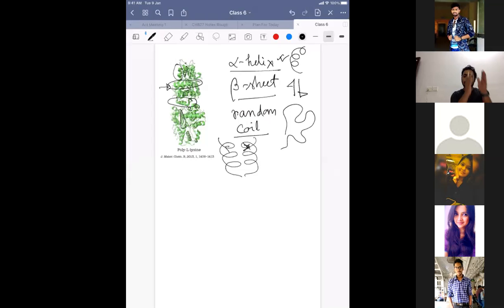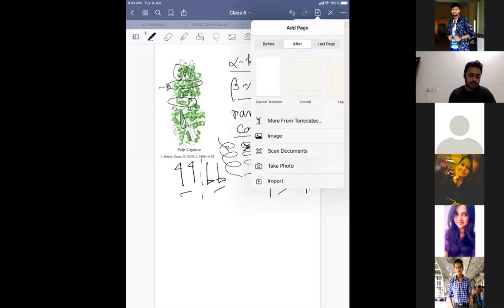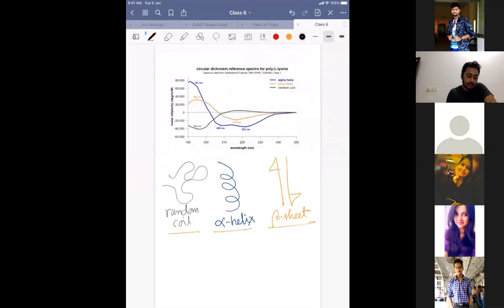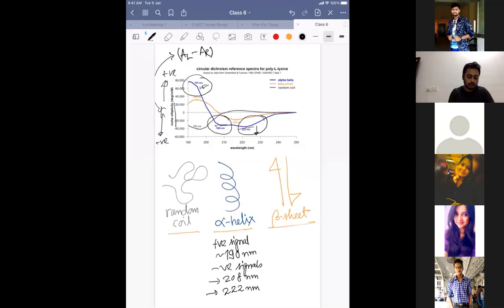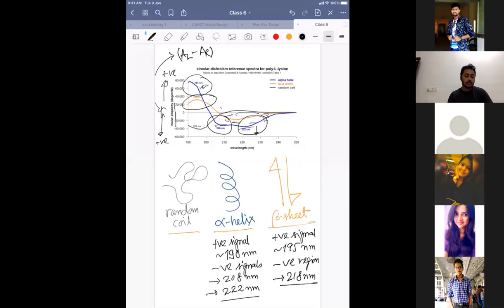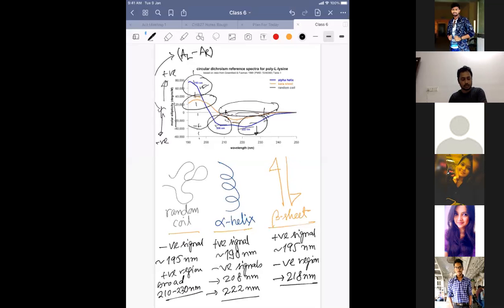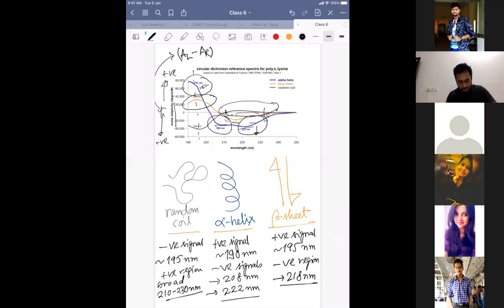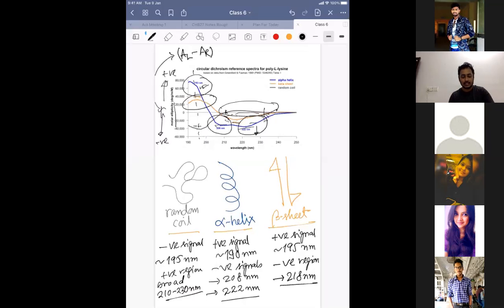Class 6 part 3